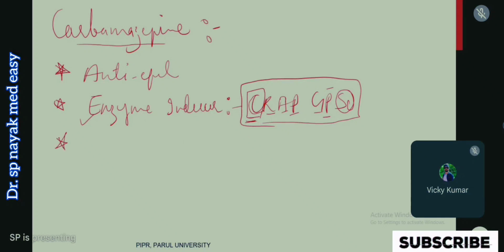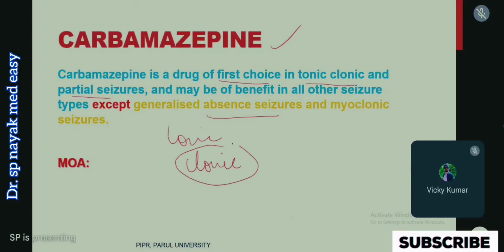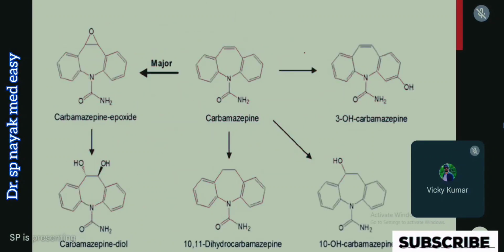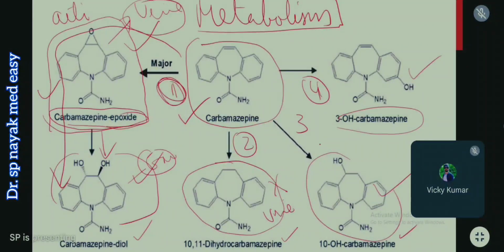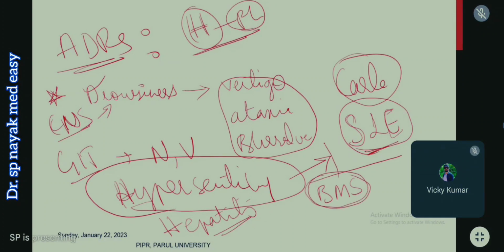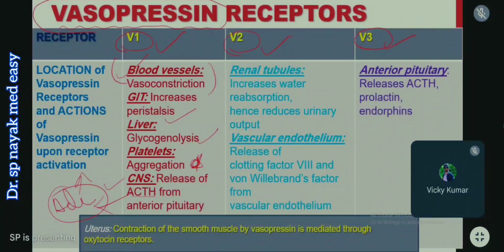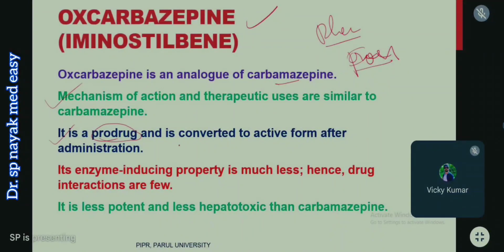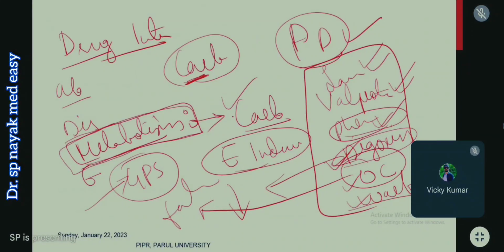Carbamazepine drug info | anti epileptic part.3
Oxcarbazepine (Iminostilbene)
Oxcarbazepine is an analogue of carbamazepine.
Mechanism of action and therapeutic uses are similar to carbamazepine.
It is a prodrug and is converted to active form after administration. Its enzyme-inducing property is much less; hence, drug interactions are few.
It is less potent and less hepatotoxic than carbamazepine.
👉🏿When phenytoin is given 50% of patients develops ADRs.
👉🏿In current practice, *phenytoin* is now a second-line drug for partial seizures, tonic clonic seizures as well atonic seizures.